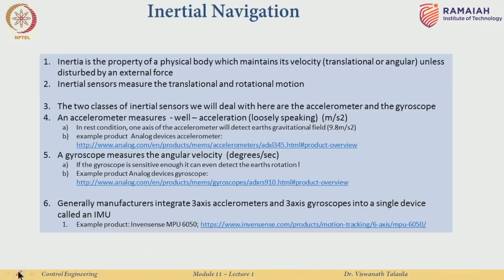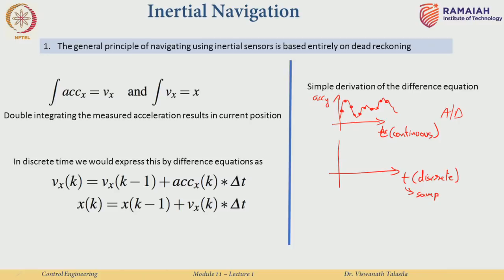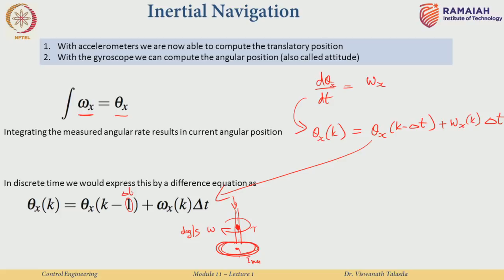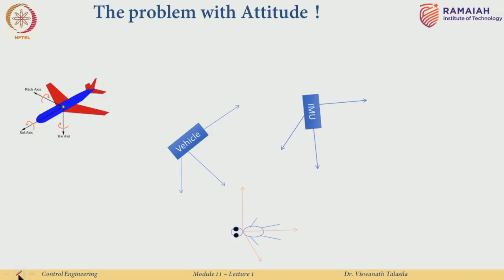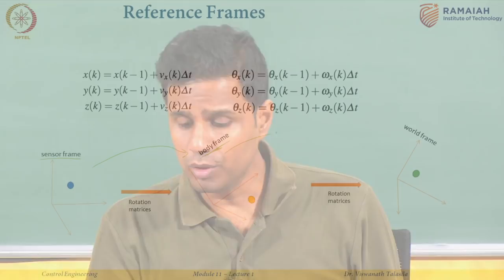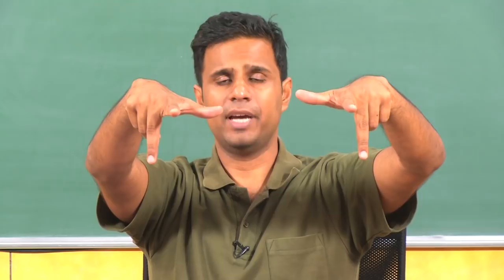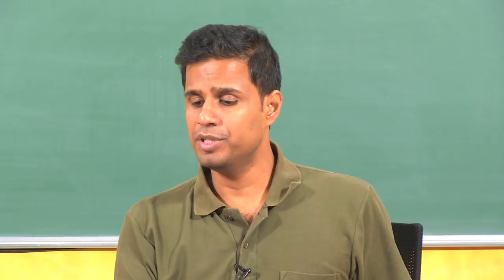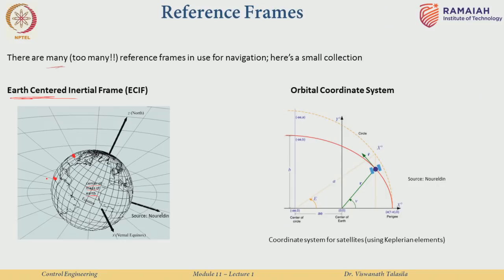Navigation - Dead Reckoning and Reference Frames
Lecture Series on Control Engineering by Prof. Ramkrishna Pasumarthy, Department of Electrical Engineering, IIT Madras and Dr. Viswanath Talasila, Telecommunication Engineering Department, Ramaiah Institute of Technology.

This lecture covers the topics of dead reckoning and reference frames in Navigation.